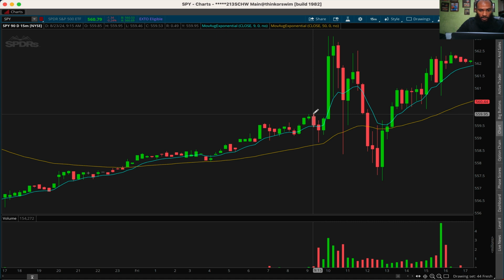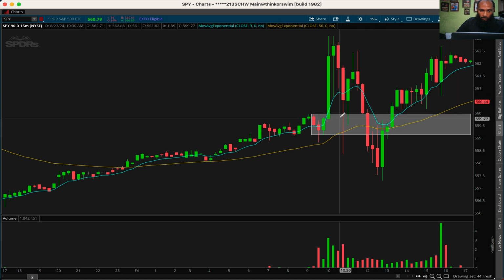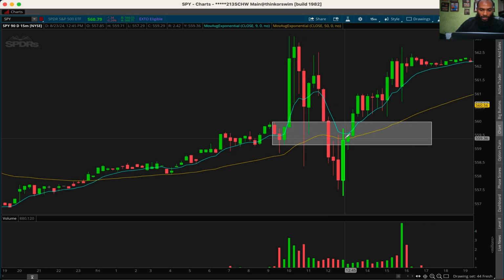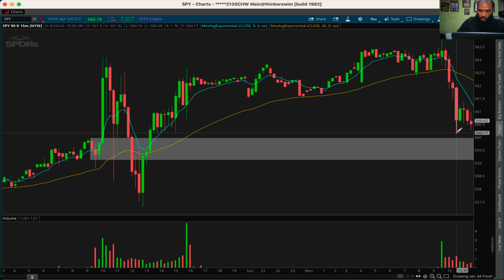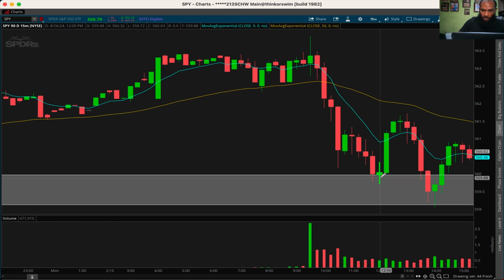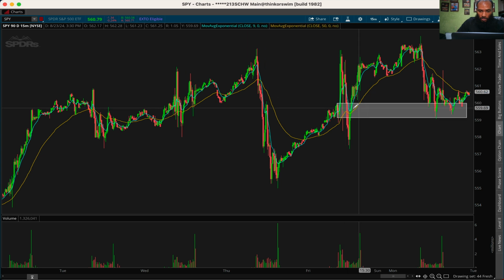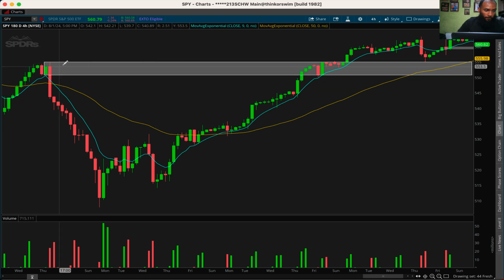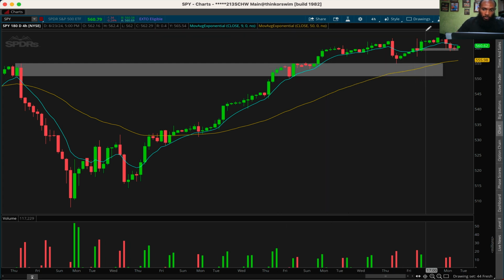Learn How to Draw Demand Zones With This Powerful Technique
September 8 is the start date for the 6-Week Mentorship.

1 on 1 Coaching
Trading Workshops